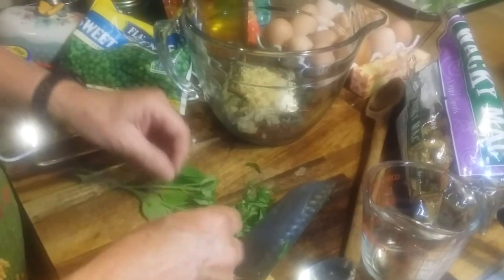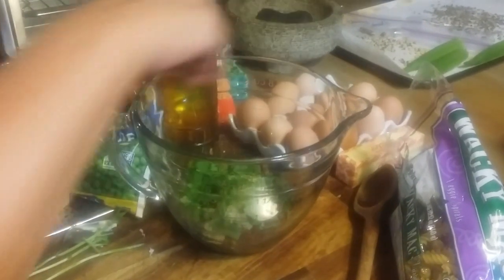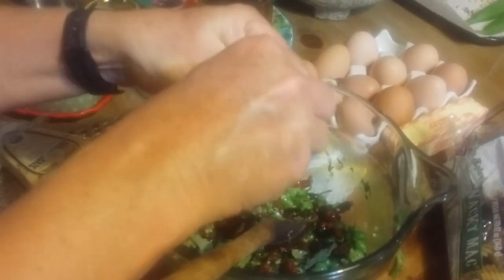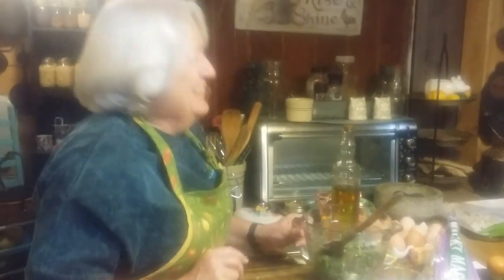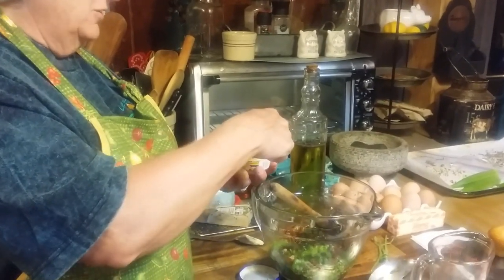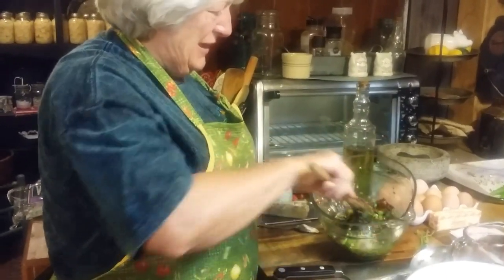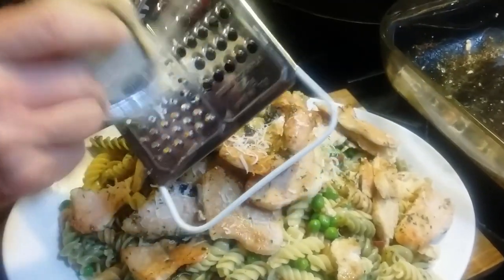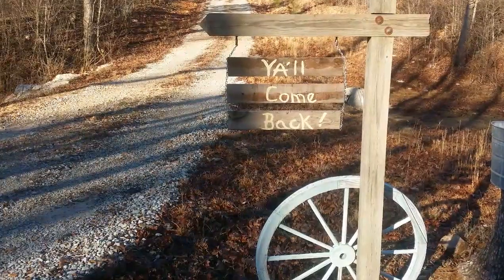Special guest cooking in my kitchen!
Thank you Mrs. Vickie, for your beautiful friendship for life! God Bless